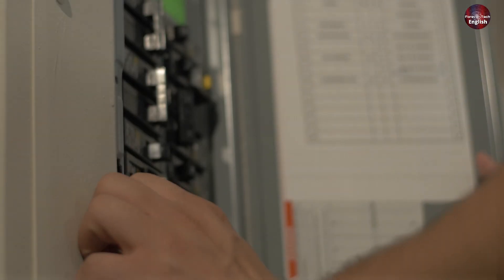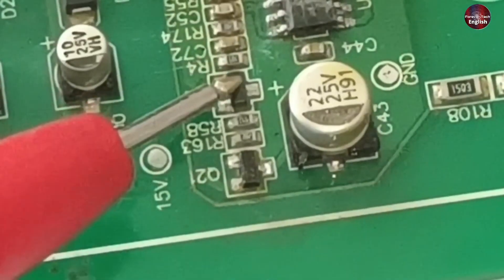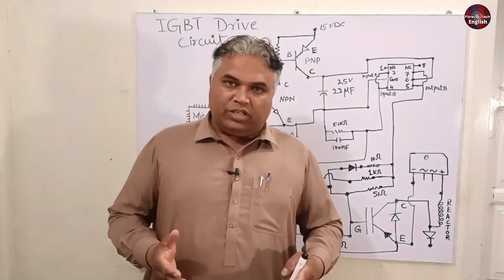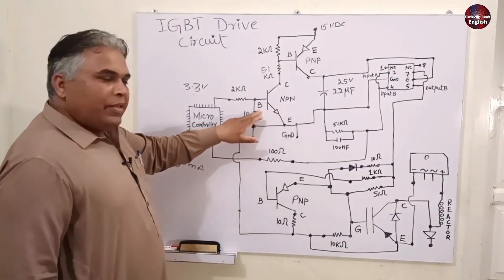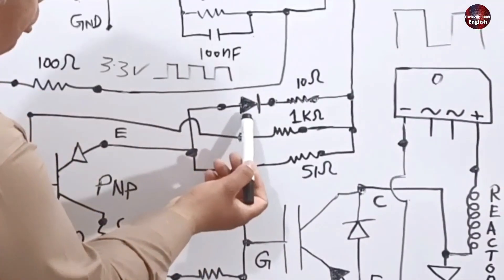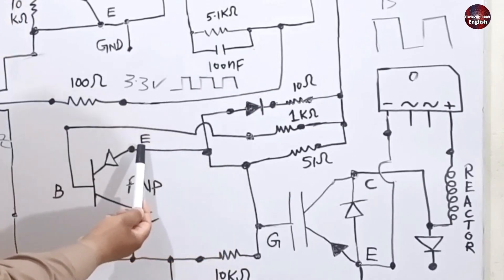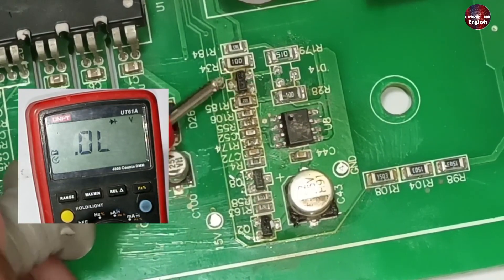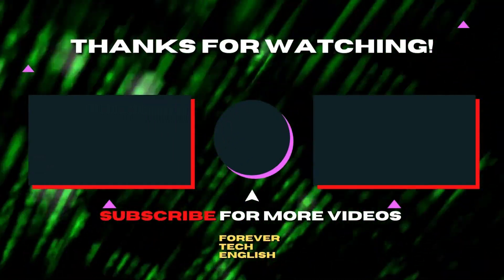A/C Circuit IGBT Driver Repair & Explanation, Other Tech Failed!!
In this video, we dive into the world of Inverter Mini Split AC/Air conditioner IGBT Driver Circuit repair and explain that it is tripping the circuit breaker of the customer's home. You're in the right place if you've been struggling with this issue and other tech solutions have failed you. Join us as we break down the intricacies of the circuit, troubleshoot common problems, and provide a step-by-step guide to fixing it. Don't let technical difficulties hold you back - let's get your Mini Split AC back up and running smoothly together. If you've encountered issues with this circuit and previous tech solutions have left you frustrated, fear not - we've got you covered. Join us as we unravel the complexities of the circuit, identify common issues, and walk you through the repair process with clear and concise explanations. Say goodbye to technical roadblocks and hello to a fully functioning Mini Split AC system.

Timestamps
0:00 Home load Turns off?
0:14 Work done by other tech?
0:54 Testing the IGBT Driver Circuit
4:29 IGBT Drive Circuit Explanation with Diagram
12:59 Testing the Circuit Again
14:54 Test With Oscilloscope & Voltage Regulator
16:04 The Result of the Repair.
17:09 Outro

(4:45) Correction on this time of the video. The Bridge Rectifier Converts AC To DC, Not DC to AC. It is an editing mistake made by the editor while editing the video. Which we saw after uploading the video. Thanks

Multimeters
Thermal Camera
Soldering Wires
10Pcs 2mm XZZ-2015 Desoldering ➡️
0.8mm/1.0mm 50g Lead-Free Solder➡️
0.6/0.8mm 50g/100g Lead Free Solder➡️
200g 500g Tin Wire Soldering Wire ➡️
8g 50g Per Roll High Purity Soldering Wire➡️
250m/roll 30AWG UL1423 Insulation Cable Copper➡️
Soldering stations
Desoldering pumps
110V/220V Electric Tin Suction Sucker Pen ➡️